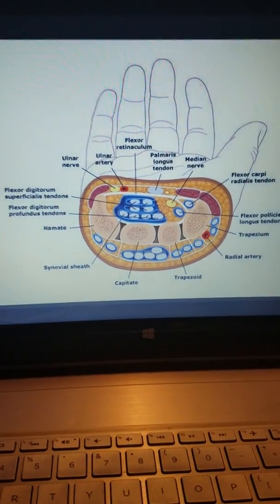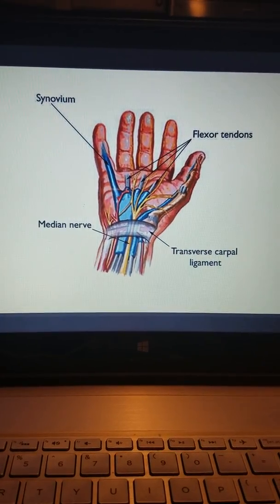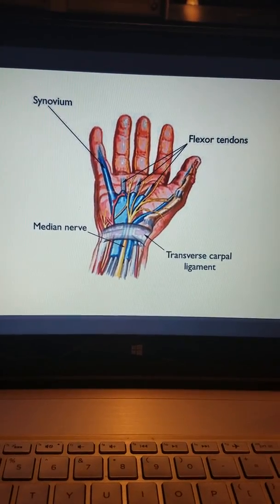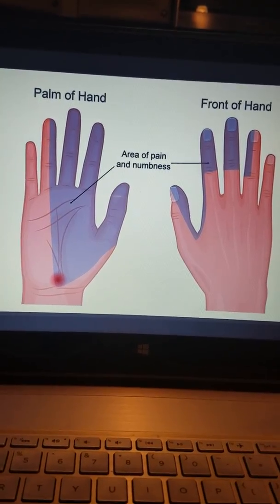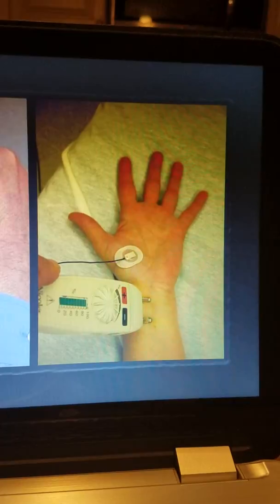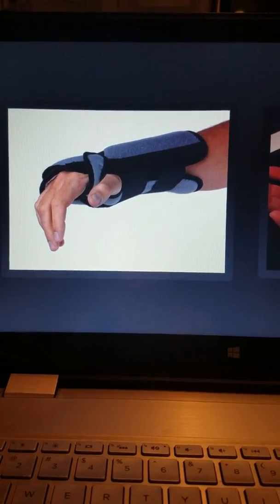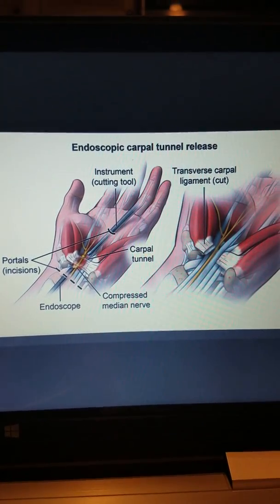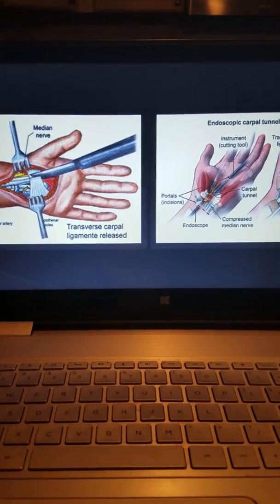Carpal Tunnel Syndrome- Causes, Symptoms, Diagnosis &Treatment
A video for Fall 2017 Human Anatomy Course